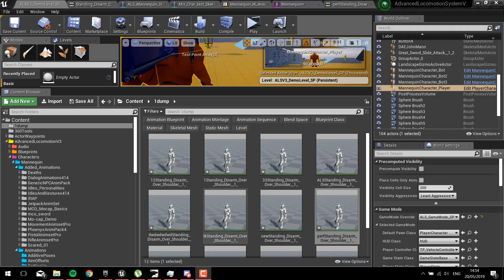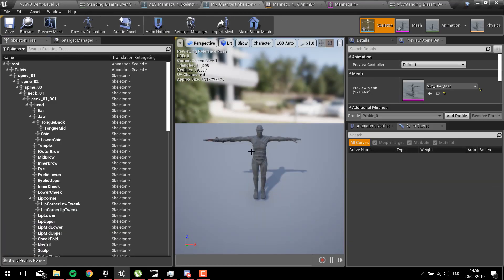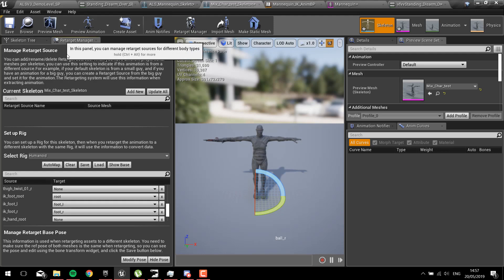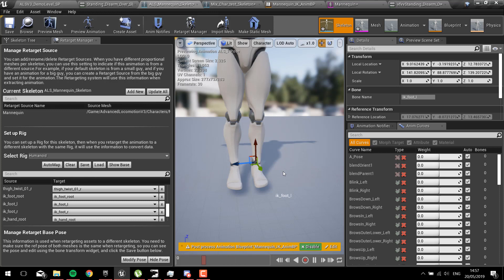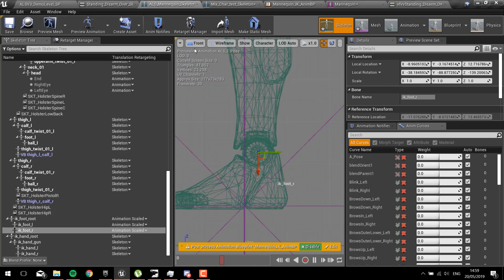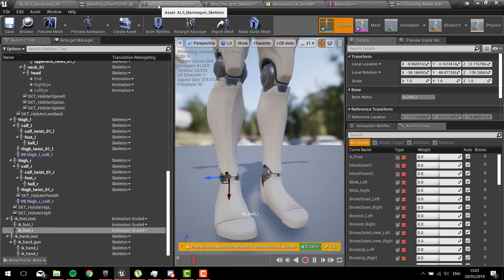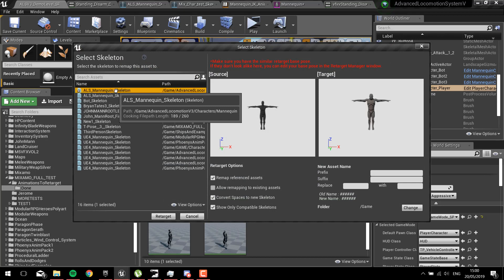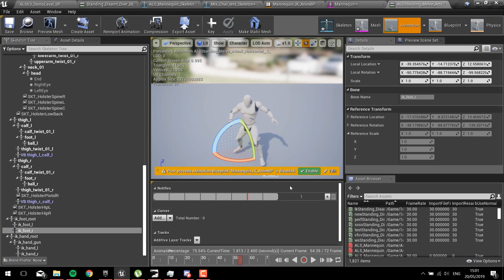UE4 Mixamo Retargetting - extra step for IK systems